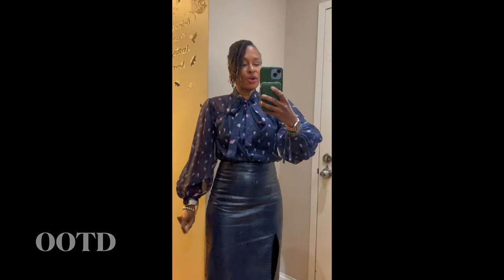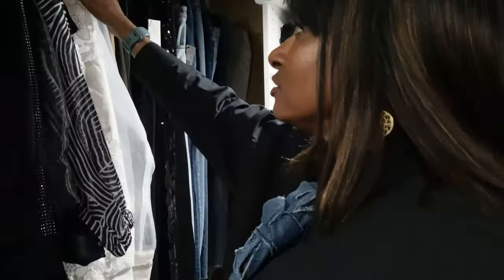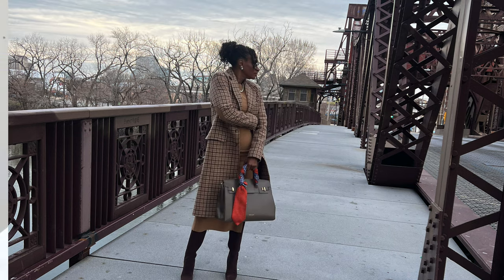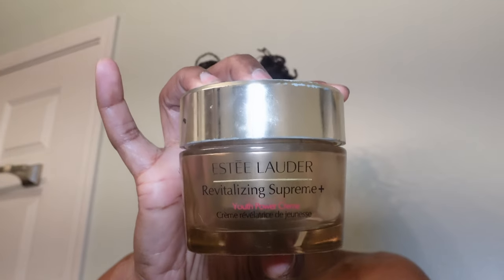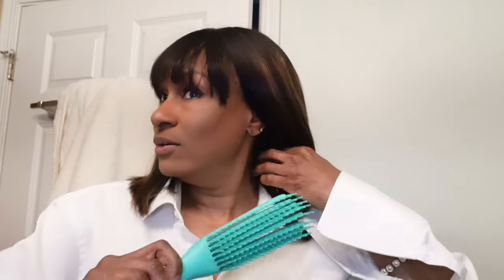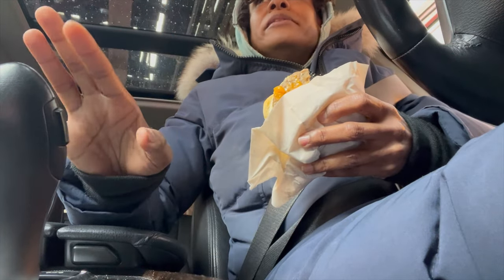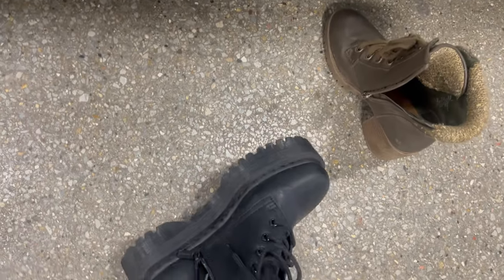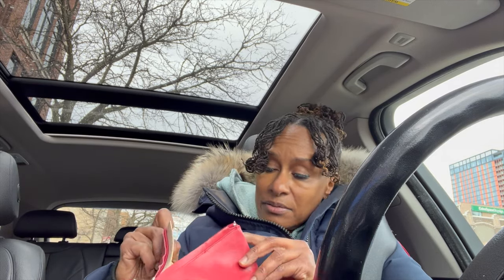Fashion Show Prep | Thrift with me | Fashion Panel| Styling a client | Make Up Routine | Reels BTS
Hi Lovelies

In this video I start out with a fashion panel then we had our first fitting with the models. I also went thrfiting for shoes for the models and I had to work with a client to style her for an upcoming event. Whew!! It's been a crazy month. I love to hear your feedback.

Toodles

J’en
Upcycles | Sewing | Sustainable Fashion | DIY

Amazon Storefront